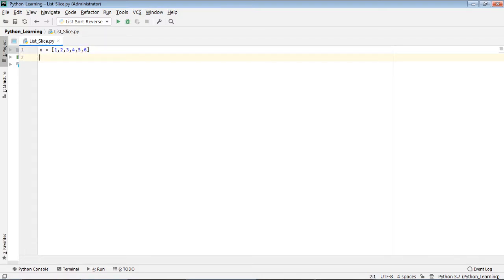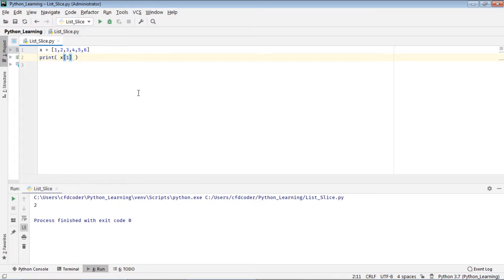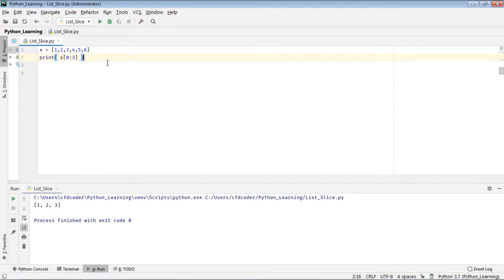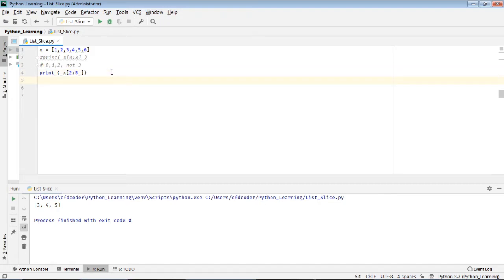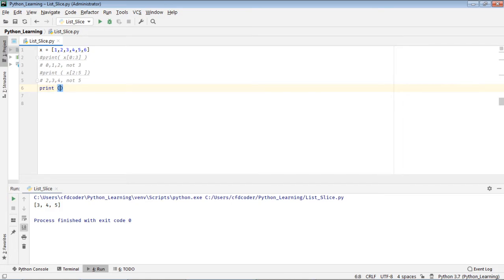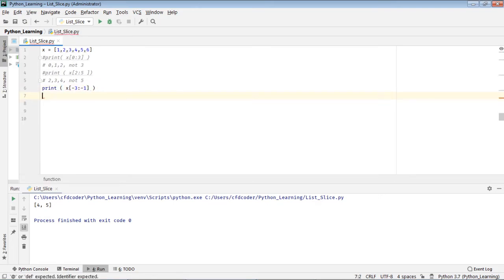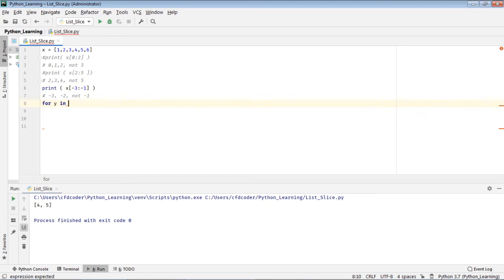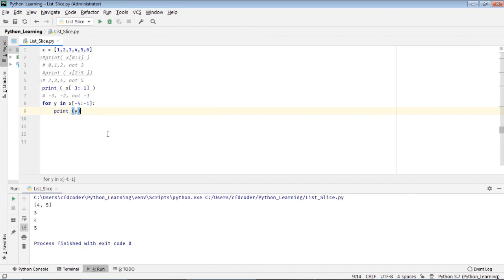Python Tutorial: 11.0 - List Slicing